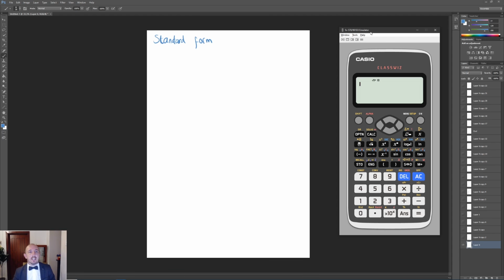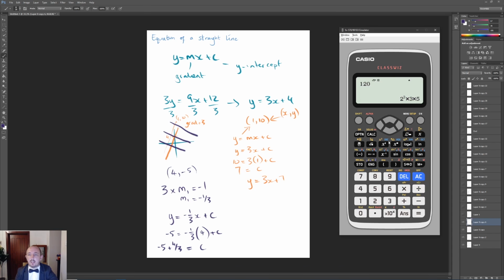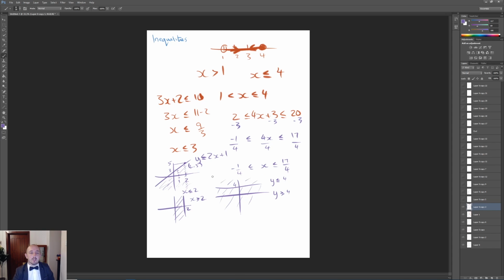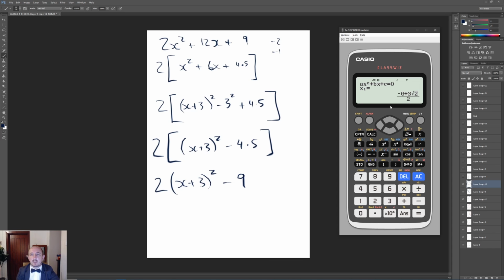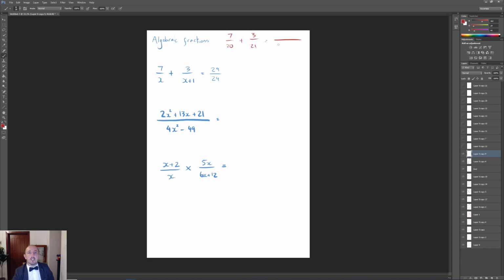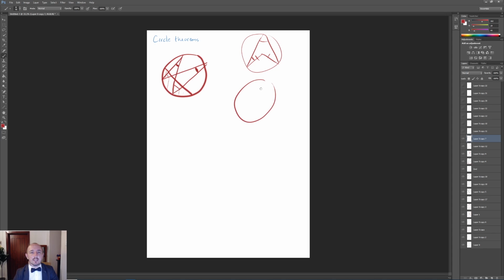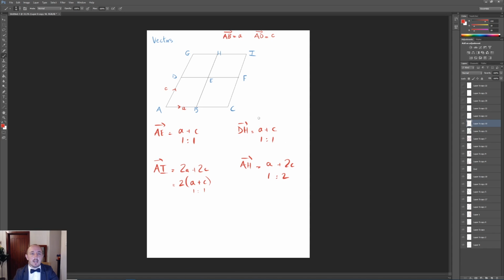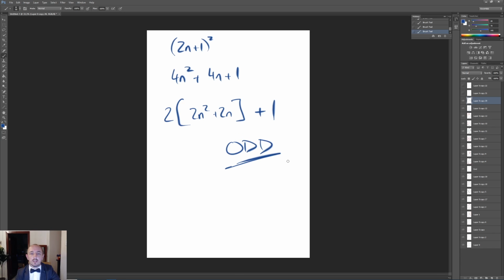January 2020 2HR Predictions! (Edexcel IGCSE Maths)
After predicting the 1HR paper content to a very high degree of accuracy, I have now analysed the topics and come up with what I believe to be the content for paper 2HR. I have also explained how to answer these questions giving you the best chance possible in the forthcoming test.